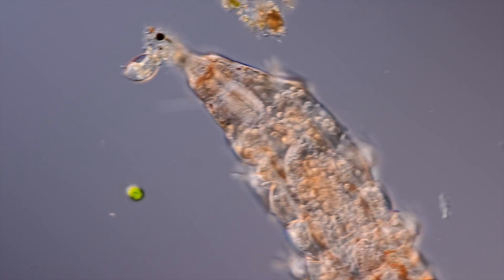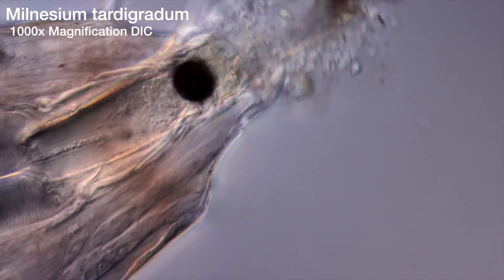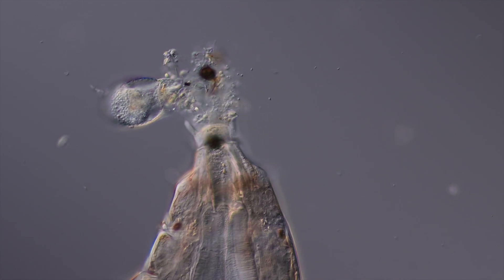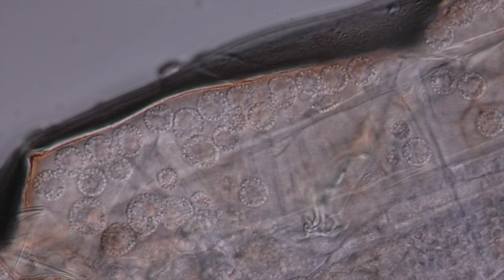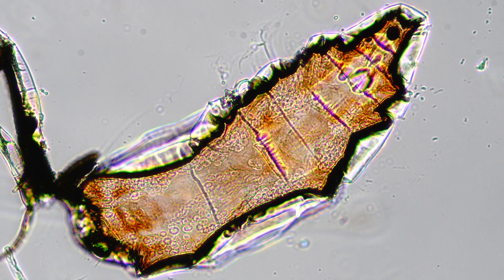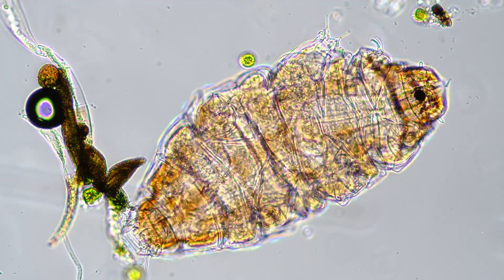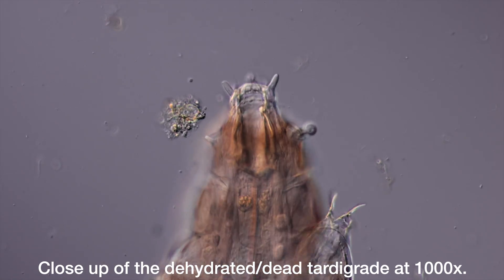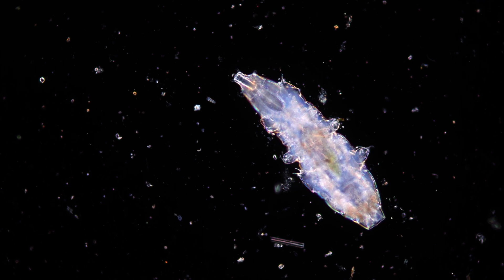SAVING a Tardigrade by KILLING it!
This tardigrade (Milnesium tardigradum) is in a life threatening situation. Its mouth and throat are clogged up by some debris of its last meal. It won't be able to feed ever again if nobody comes to its aid.
The ability to survive even the harsher conditions will be the key factor in saving this tardigrade's life!

Microscopes used:
Olympus CX43
Olympus BX53

Cameras:
Sony A 6400
Fuji XT4
Canon R5